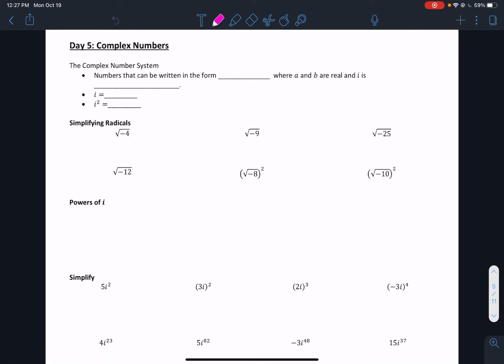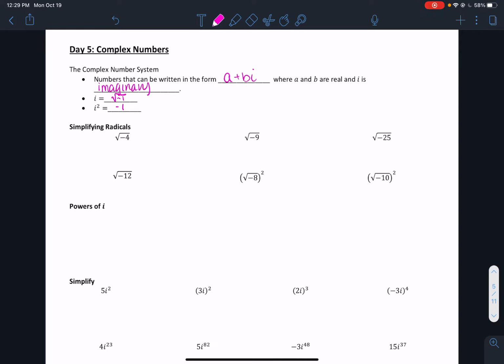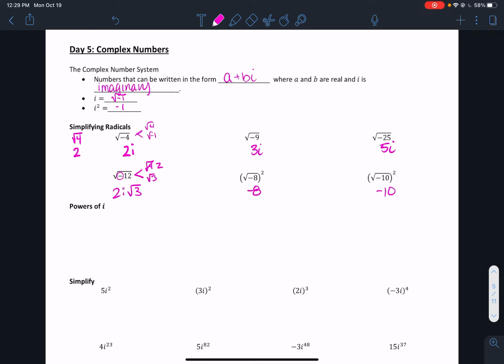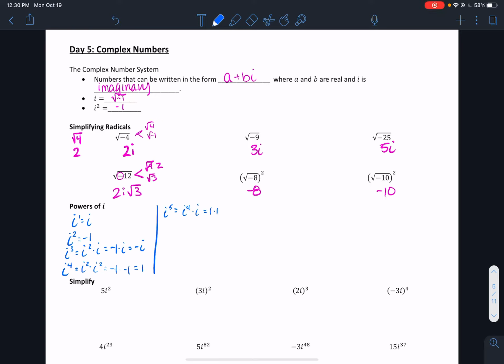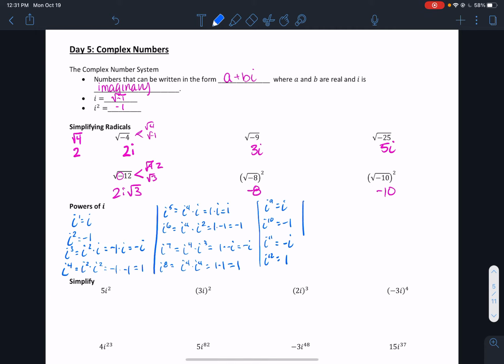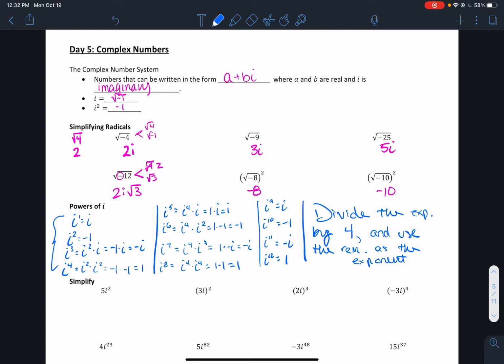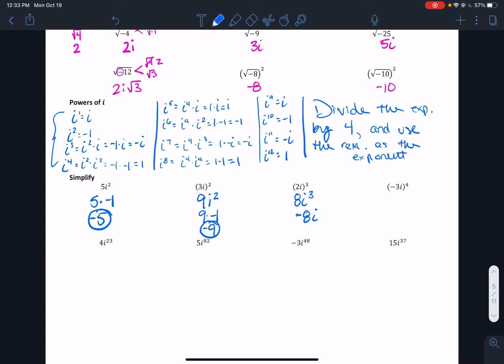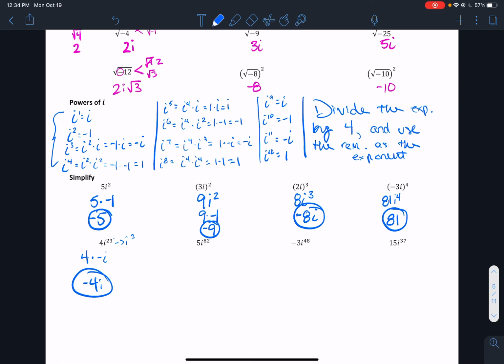Algebra 2A - Unit 2 - Introduction to Complex Numbers